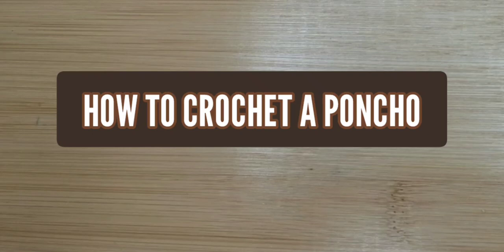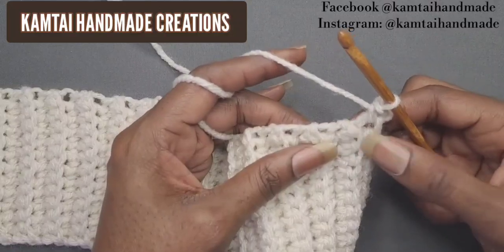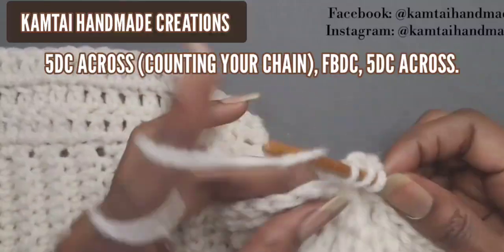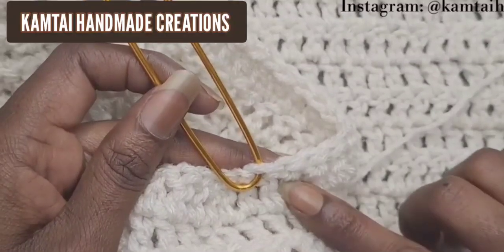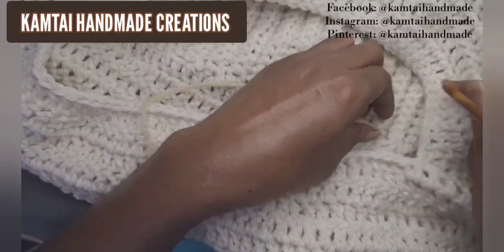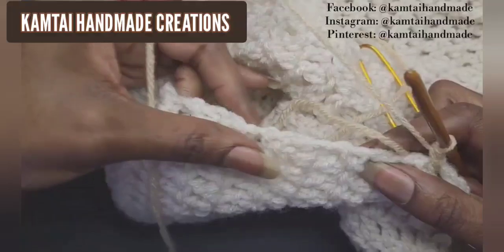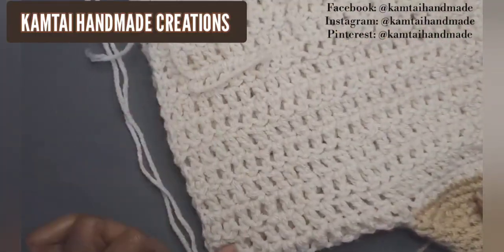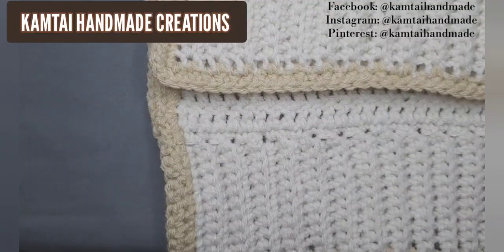HOW TO CROCHET A PONCHO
Learn how to make this versatile poncho. Sleeves or no sleeves, it will come out cute either way.

Tools:
2 Skeins Red Heart Category 4 yarn
1 Skein Red Heart Category 4 yarn (different color)
4.5 and 5 mm hooks
Darning Needle
Stitch Marker
Measuring Tape